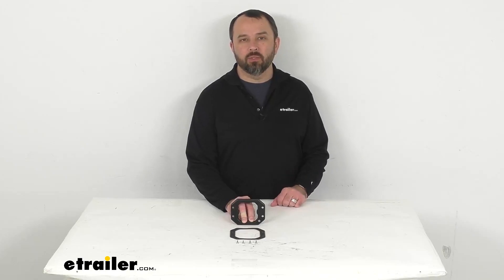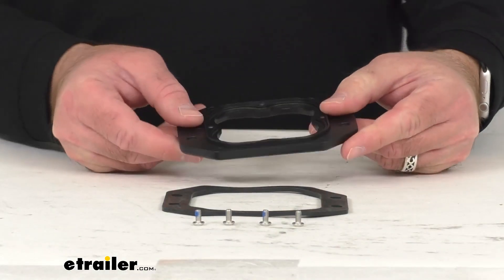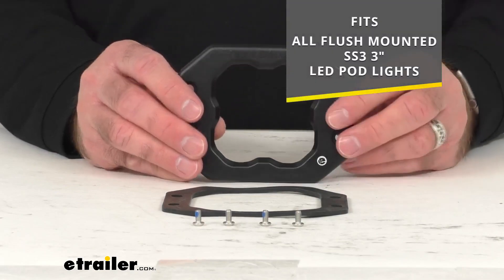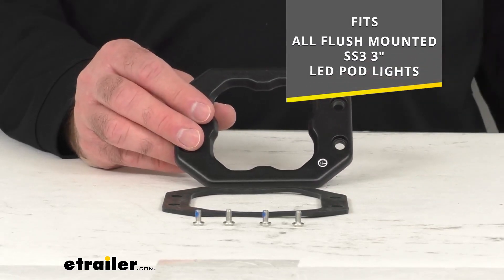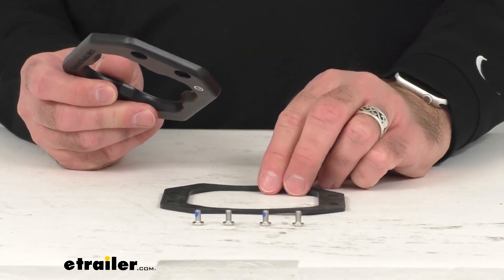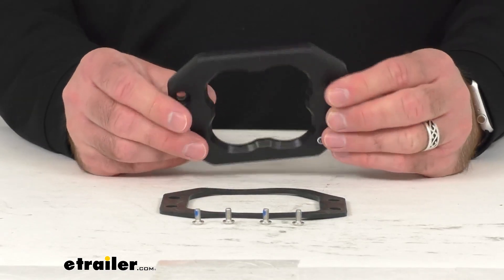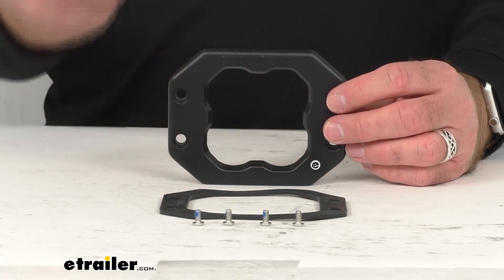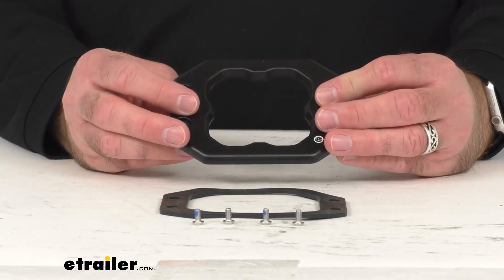etrailer | Replacement Flush Mounted Bezel for Diode Dynamic SS3 3" LED Pod Lights Review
Click for more info and reviews of this Diode Dynamics Off Road Lights,Vehicle Lights:

Hi, everybody,  Andy here with etrailer.com.  Let's take a real quick look together  at this Diode Dynamics replacement flush-mounted bezel.  This is going to replace the bezel  for your flush-mounted SS3 3 inch LED pod light.  And the good news is this is going to work  with all flush-mounted SS3 3 inch LED pod lights.  And it includes everything that you see here.  Also includes the four torques head screws.

And this is the direct replacement from Diode Dynamics.  So you can proceed with confidence  knowing that this is going to fit  right in place of that original  that you're needing to replace,  whether somehow it got damaged or maybe it got misplaced.  You're not gonna have to worry about fitment issues,  compatibility issues, or anything like that.  So if you are looking to replace the bezel  for your flush-mounted SS3 3 inch LED pod light  from Diode Dynamics,  this is going to be exactly what you need.  Well that's gonna wrap up our real quick look today.